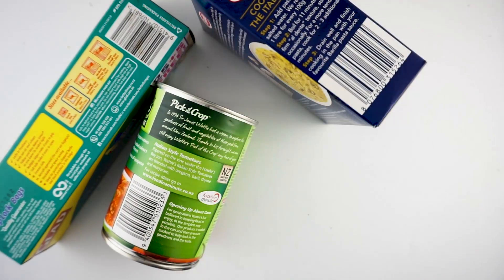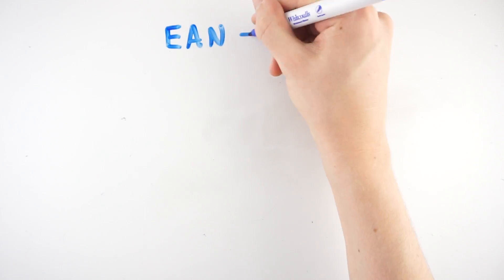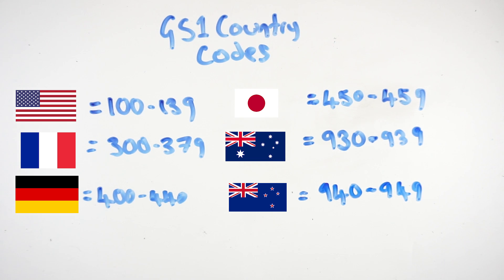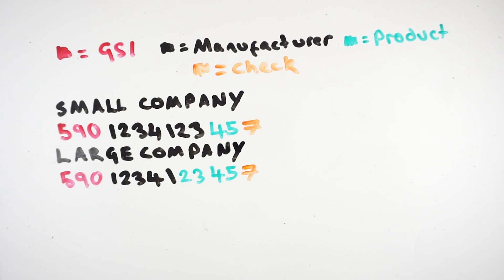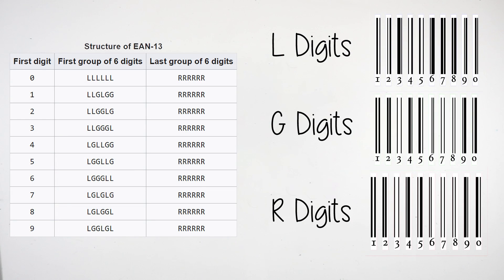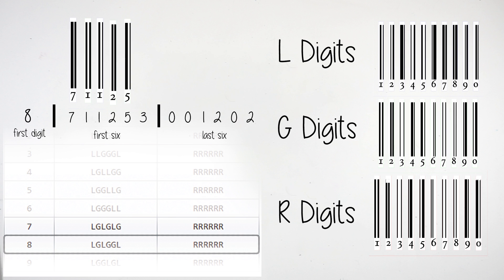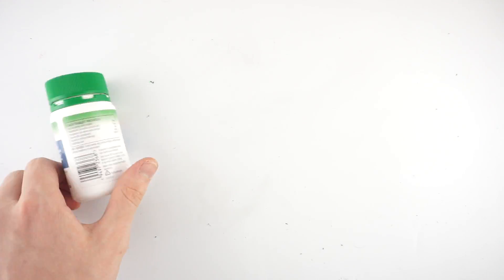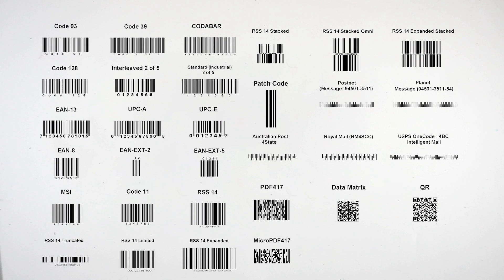How Do Barcodes Work?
Barcodes are all around us, but how do barcodes work? We are all pretty use to them, the most common usage of them being for when we are shopping so products can quickly be scanned instead of them having to be manually entered them POS systems.

So how does this seemingly simple technology work, and how are the white and black bars converted into numbers?